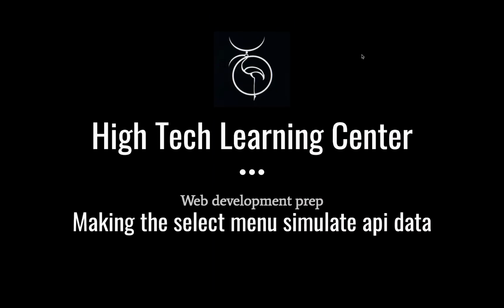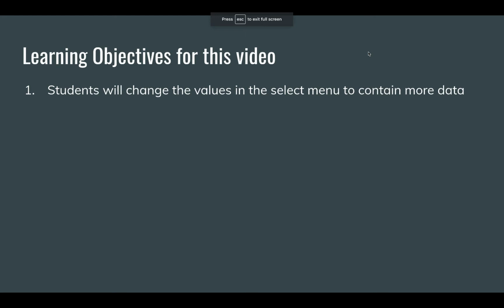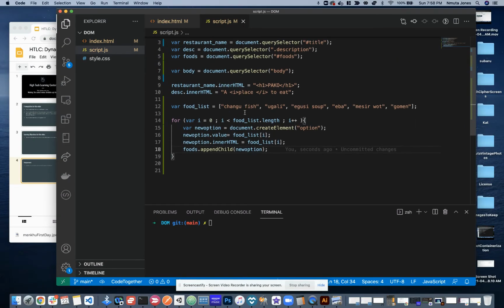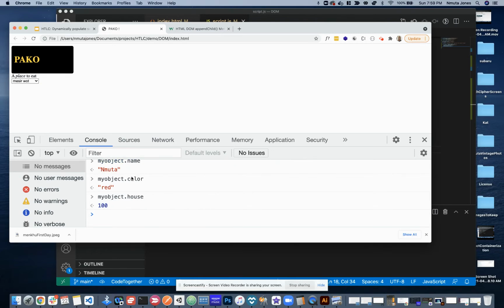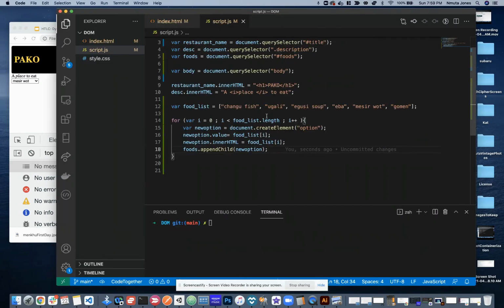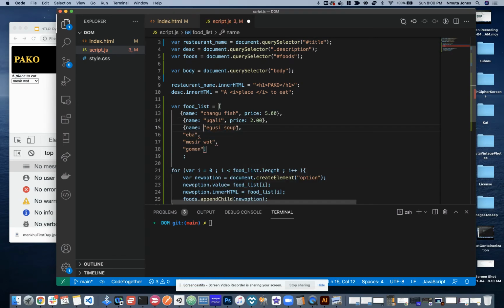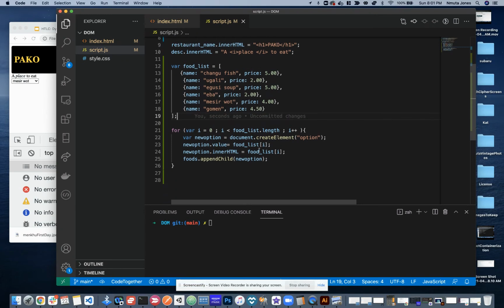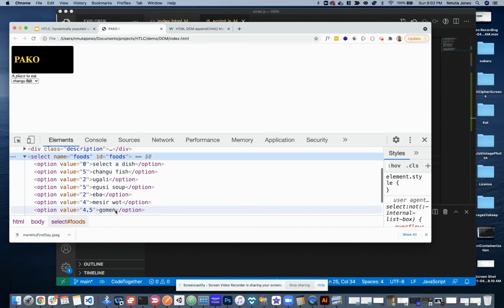prep 08 - make select menu simulate api